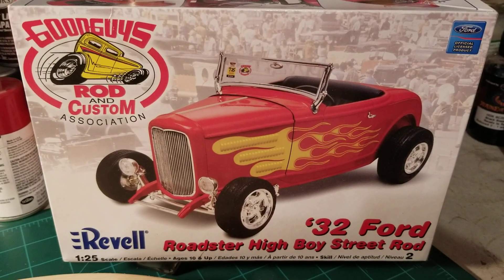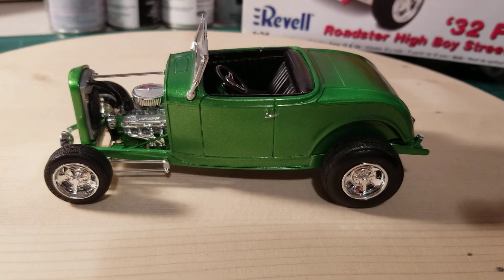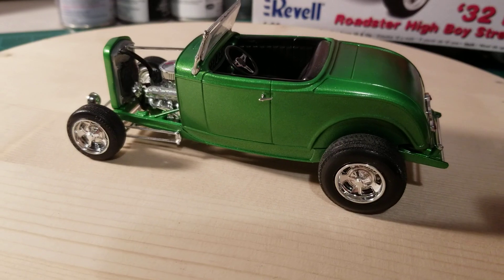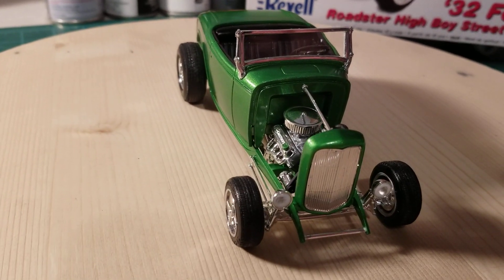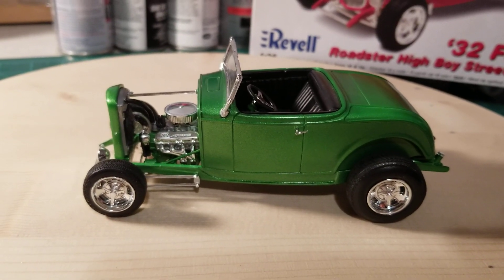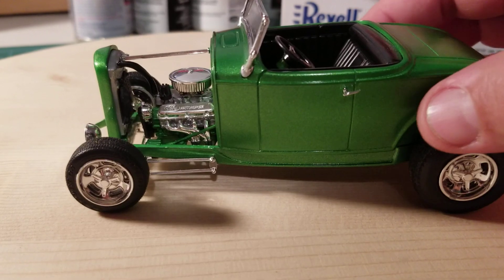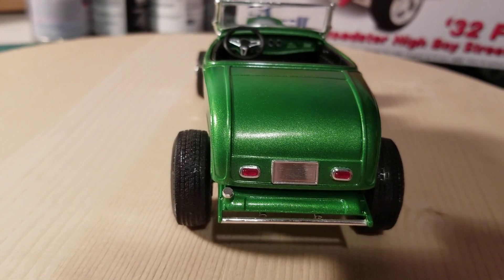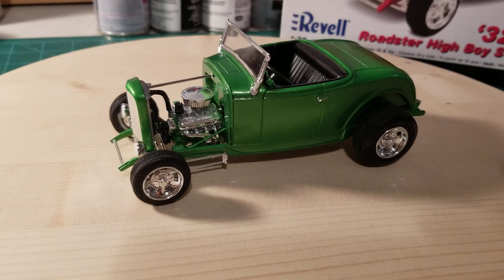32 Ford roadster final